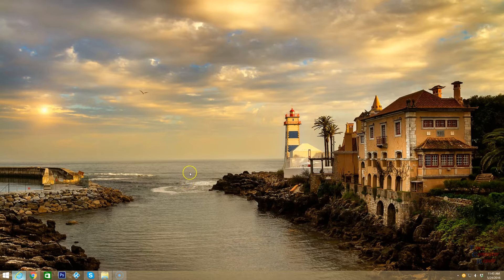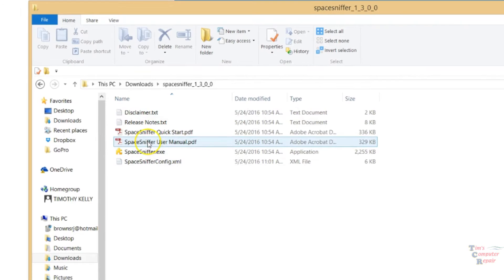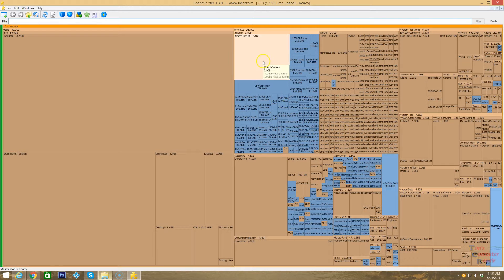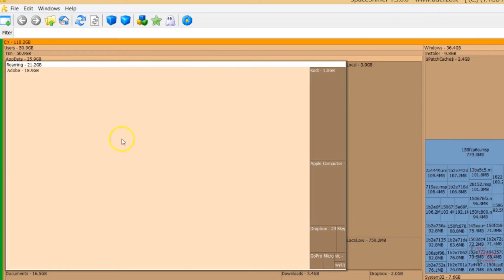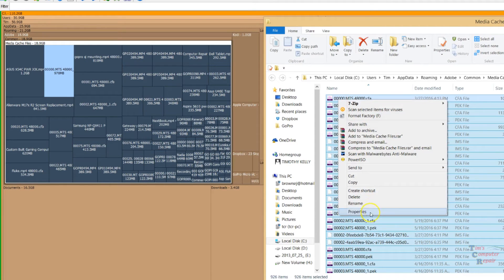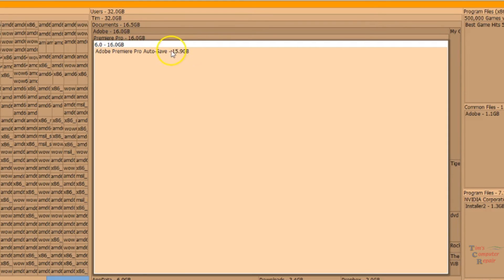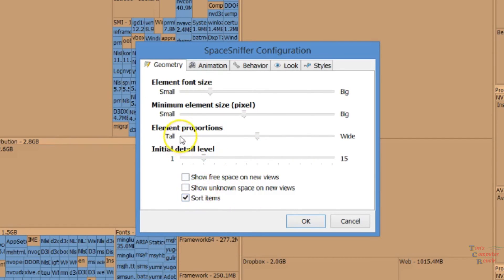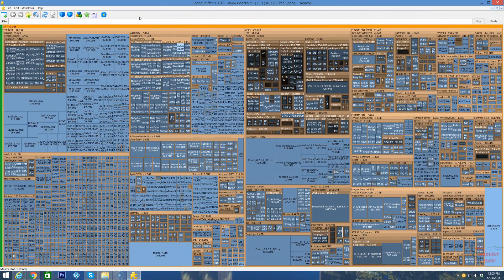How to Free up Space on your Full Hard Drive or SSD Using SpaceSniffer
In this video I use one of my favorite tools for identifying and freeing up space on your hard drive or ssd. SpaceSniffer gives a great graphical interface that lets you map every but and byte on your drive.